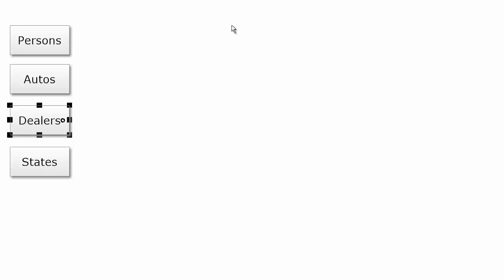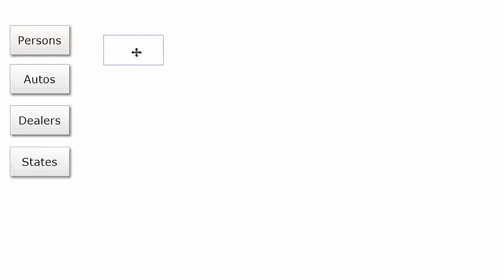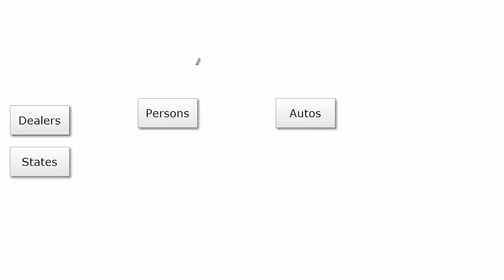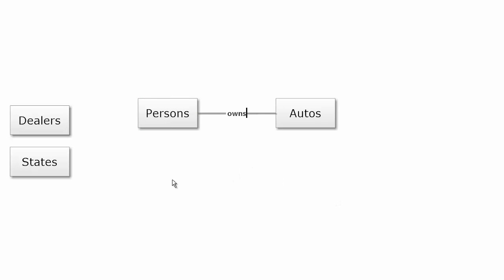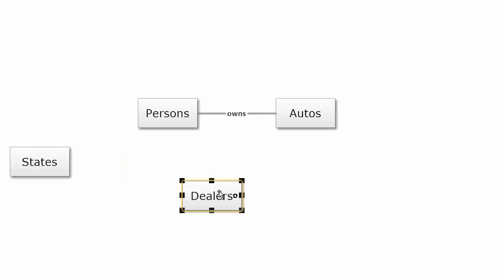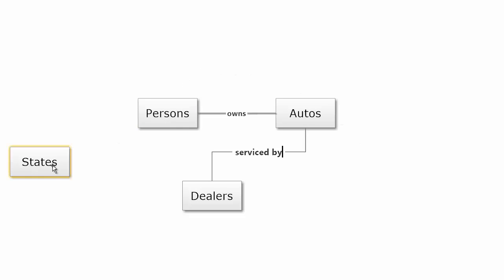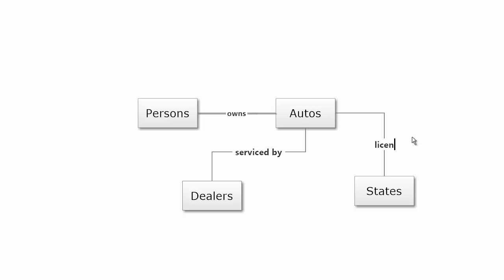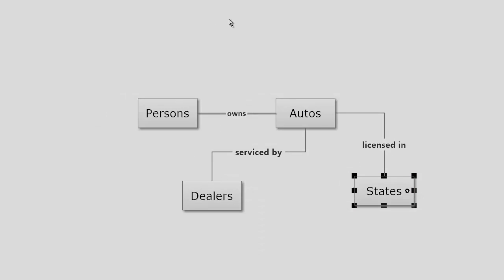Chapter 3 1a develop diagram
Developing a first diagram.